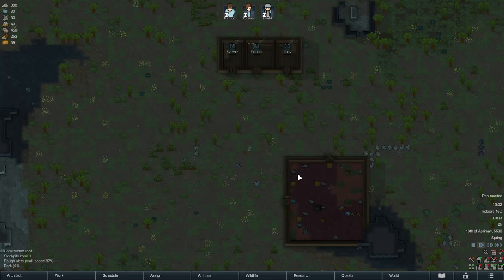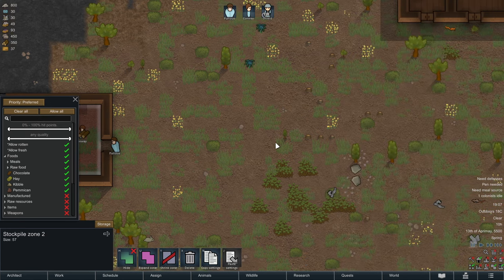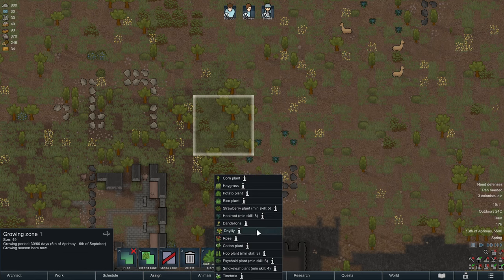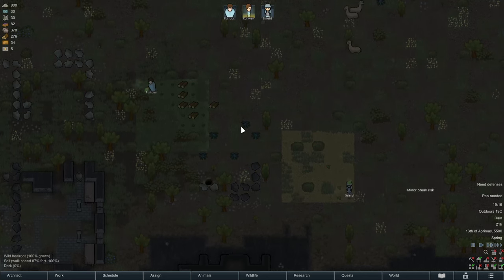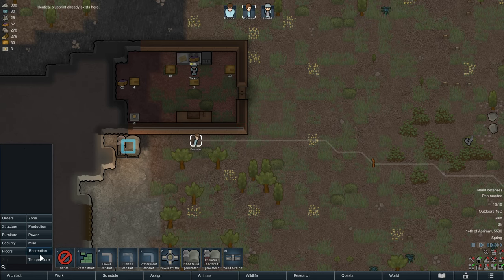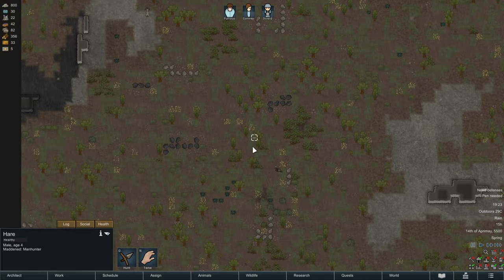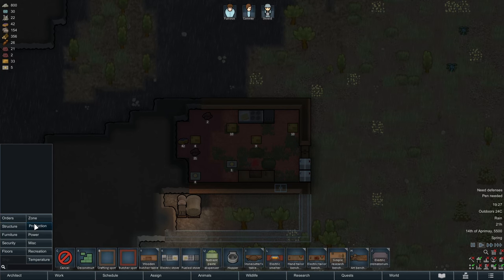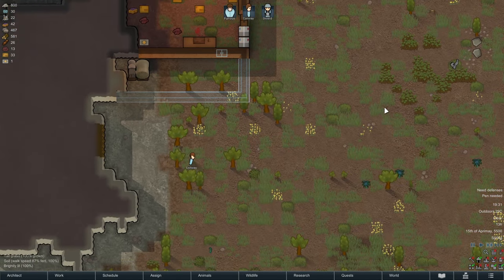FOOD & REFRIGERATION - Rimworld 1.5 COMPLETE TUTORIAL Guide (2)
In this new Rimworld 1.5  video series I do a complete beginners vanilla run without any mods. I explain everything in detail and to a full Tutorial run, explaining all different features the game has to offer.